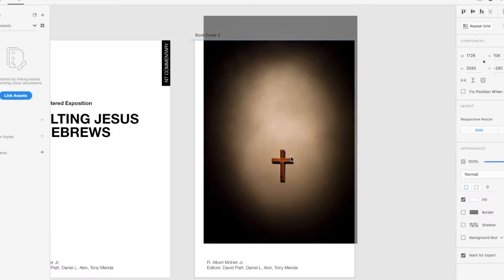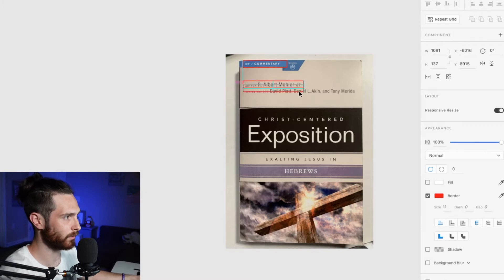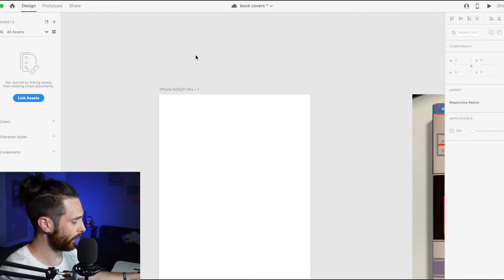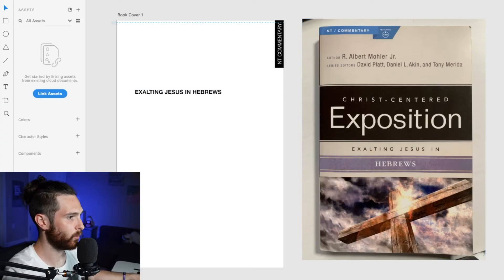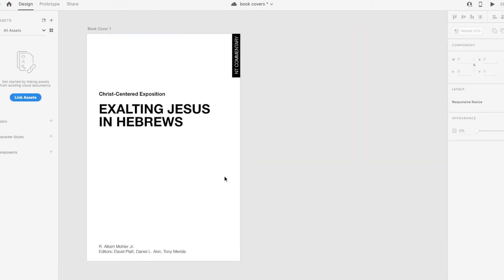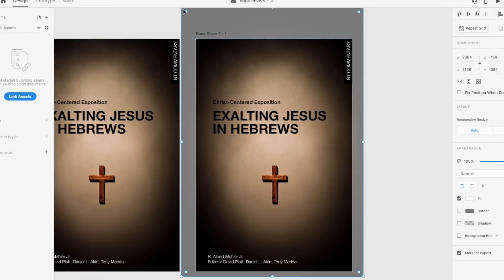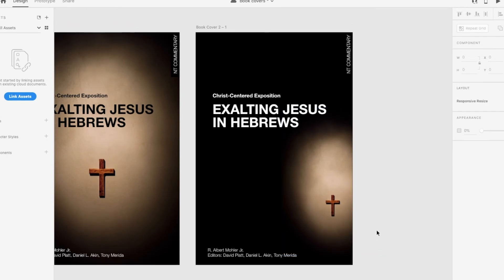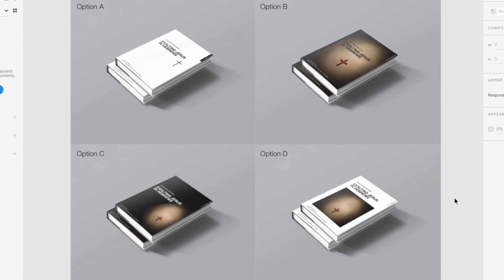How To Design Simple But Powerful Book Covers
Simplicity is key. You don't need tons of pictures and graphics to help sell your book cover, and this is even more important to keep in mind when we are designing graphics for God's word. Watch Drew redesign a commentary cover 3 times using simple tricks in Adobe XD! 👇

(I was not paid or sponsored to talk about this product.)

📖  Checkout and Read This Commentary Series!

⏰ Timestamps for this video:
0:00 Book Cover Redesign
0:30 About The Book
1:10 Getting Started With Hierarchy
1:45 God's Thunder
2:40 Setting Up Your Adobe XD Artboard
3:15 Creating A Book Series Badge
4:00 Designing The Book Title
5:40 Redesign Number 1
6:50 Redesign Number 2
7:40 Redesign Number 3
8:20 Cool Adobe XD Hack
9:15 The Book Mockups
9:45 Final Thoughts

About this video:
One of my passions is making beautiful designs to glorify the Lord, and one of the ways we can do that is through book cover design! But we need to be using good design methods and tactics so that when someone is looking at the shelf or reading online, they can see the effort and emotion that was put into the cover, just as much as the content in the book.

Now it's no doubt that the content in the book is more valuable, but that doesn't mean we need to sacrifice good design methods. If we care about the Word, God's Word, then we need to pay attention to how we package and deliver that content to different people.

Simplicity is key, so in this video, Drew uses some simple methods using Adobe XD to design 3 different book covers with 3 different styles. Obviously be sure to check out the commentary and learn more about God's word. You won't be displeased!

Thanks for checking out this video and hanging out, and we look forward to seeing you in the next one!